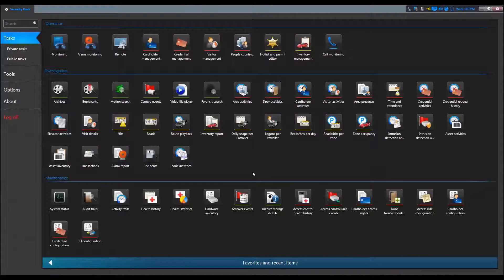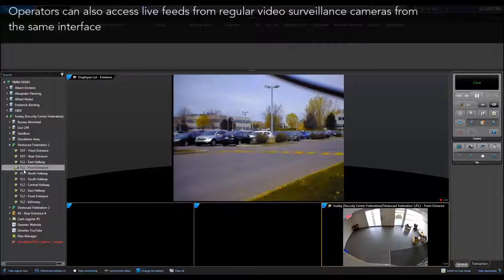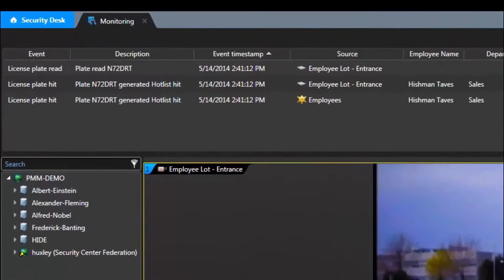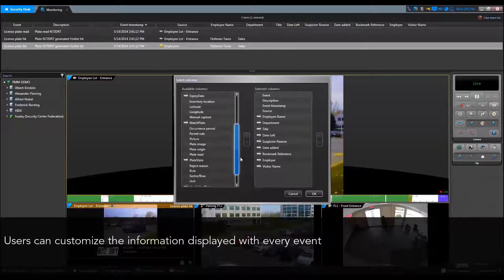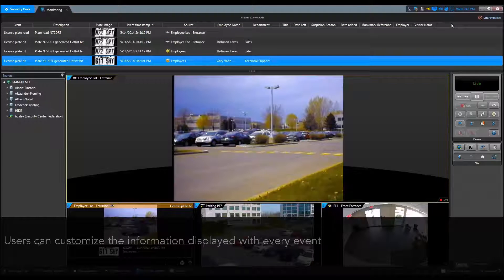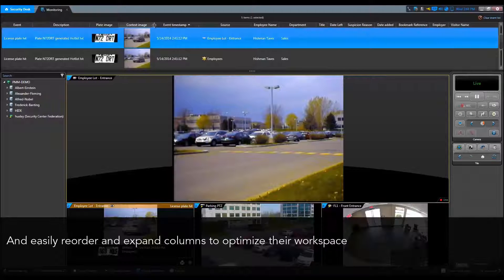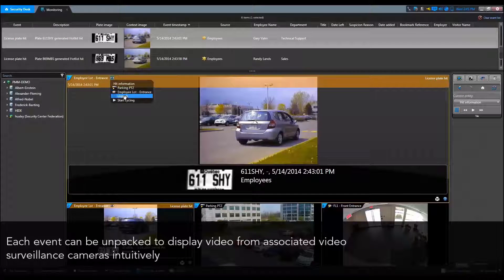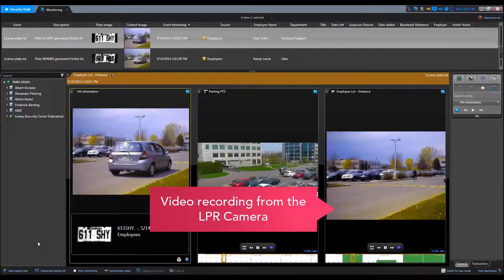Genetec - Autovu ALPR Monitoring Interface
AutoVu is the license plate recognition system of Security Center. License plate events, such as hits and reads, can be displayed in Security Center’s user interface alongside video surveillance and access control events, providing operators with a unified view of their security system.